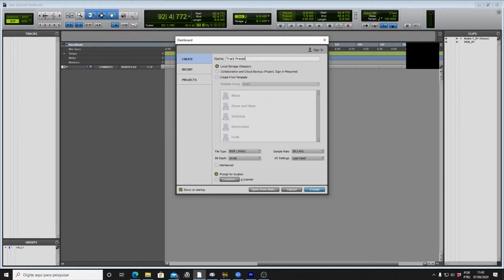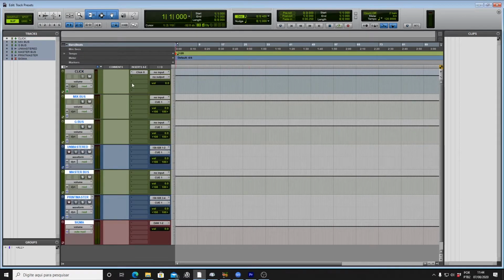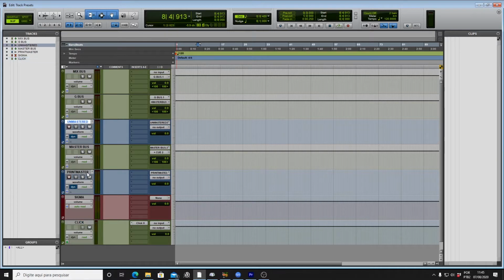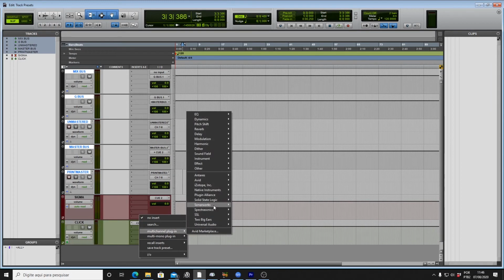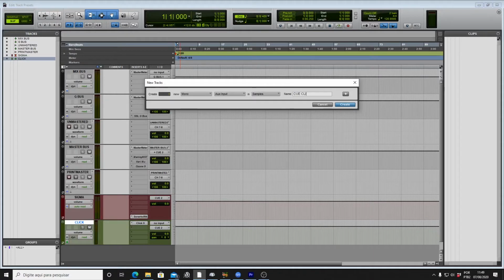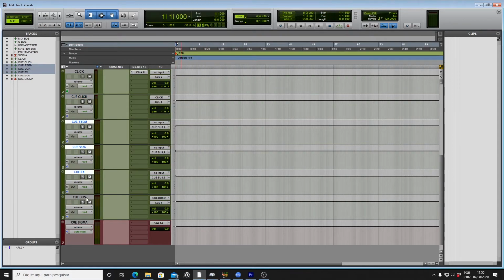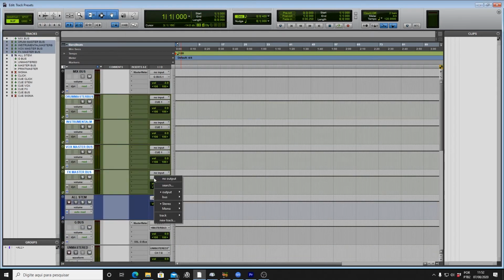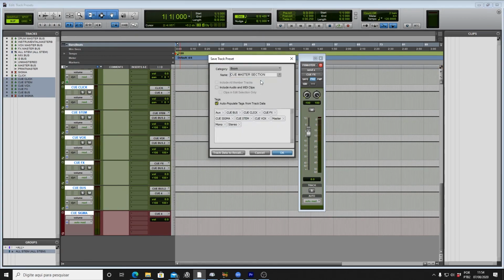How to setup your Pro Tools Mixer?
Having trouble to setup the Pro Tools mixer? Your gain staging isn't working for you? I have a solution!

In this guide I will walk through how to properly setup the Pro Tools mixer for pretty much any kind of audio production task by buiding 3 lean and efficient track presets.